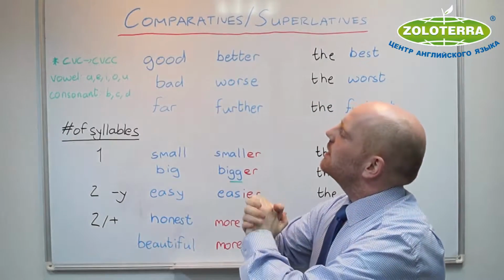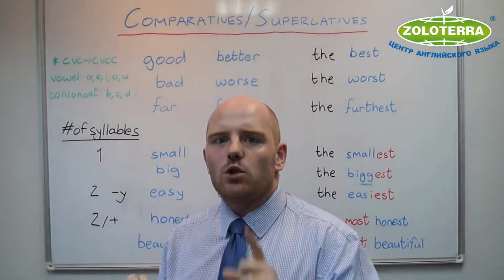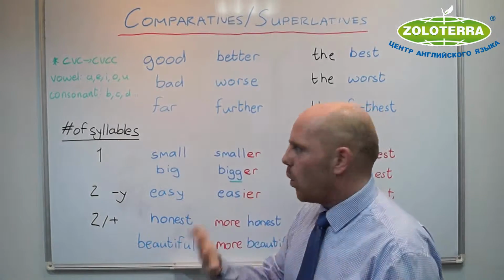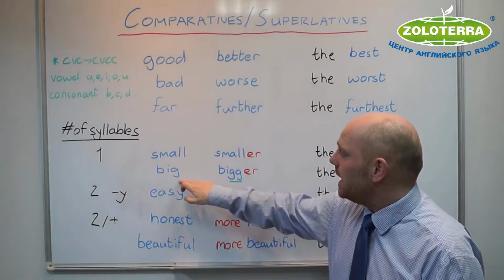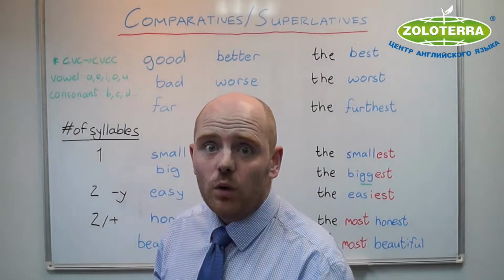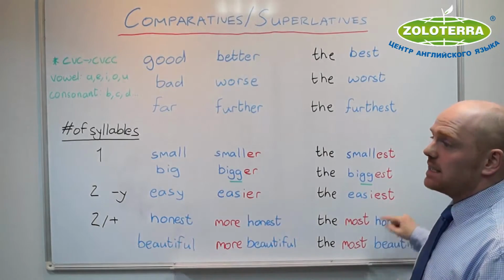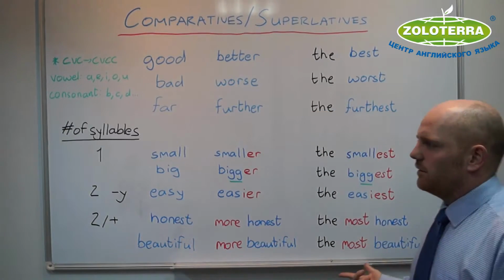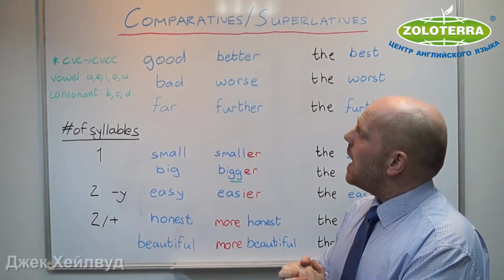Learn English with Zoloterra - Comparatives, Superlatives [Lesson 17]